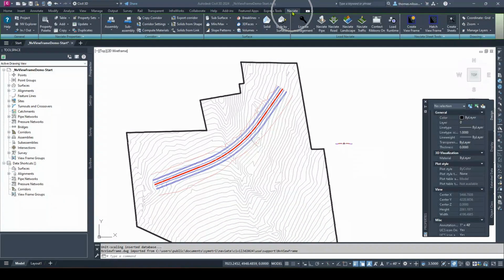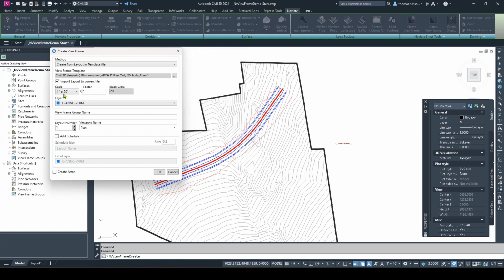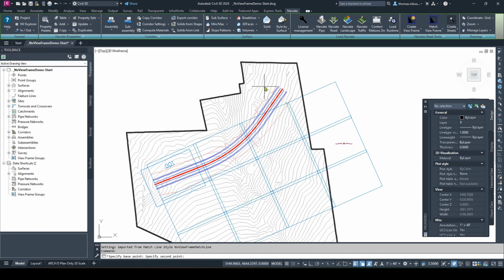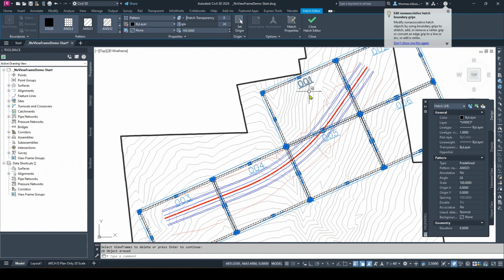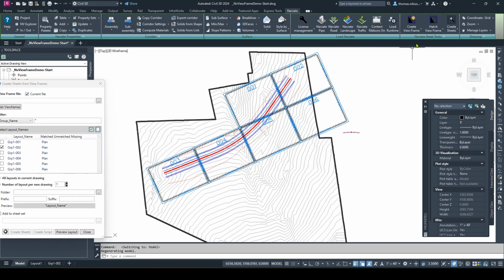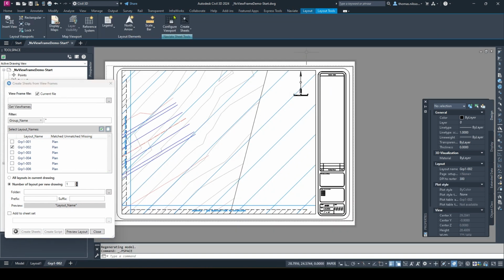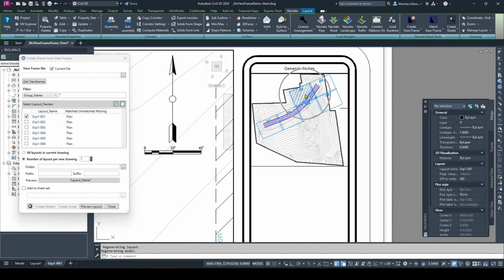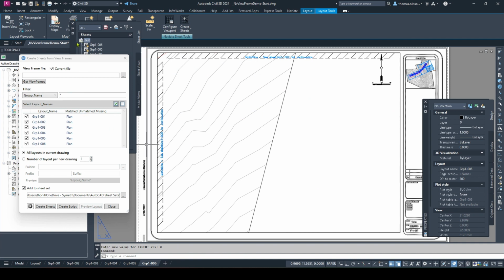Naviate Sheet Tools - Naviate for Civil 3D Feature of the week